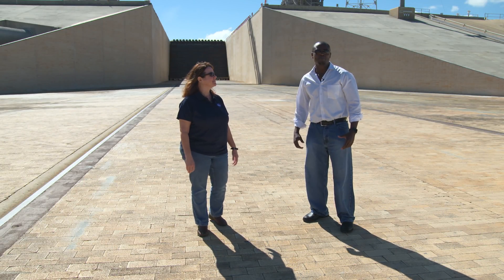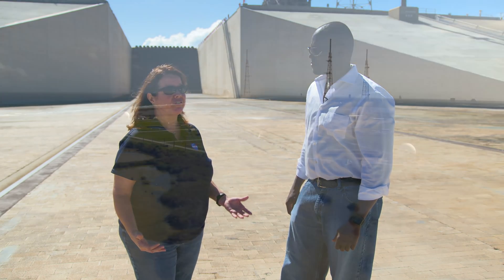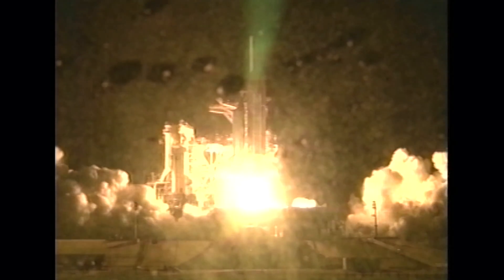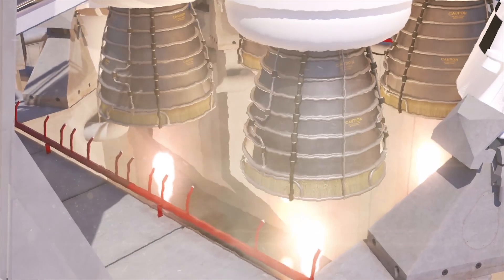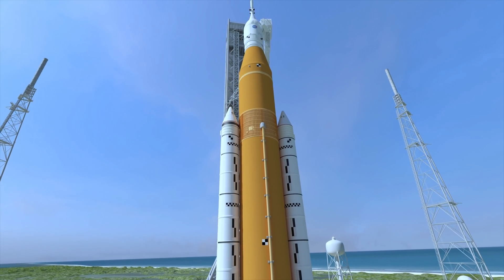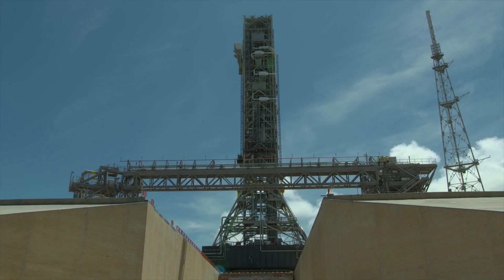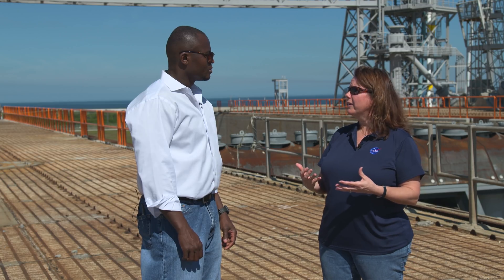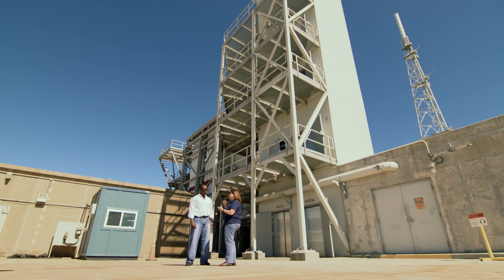Explore Kennedy Space Center: Pad 39B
From Apollo 10 and the Saturn V rocket to Artemis 1 and the Space Launch System, Launch Pad 39B is revamped for the next generation to Explore the Moon and on to Mars. Check in at the Kennedy Space Center and get fired up for launch!